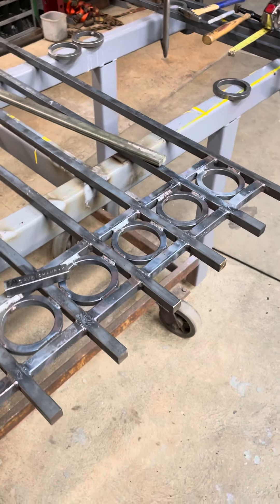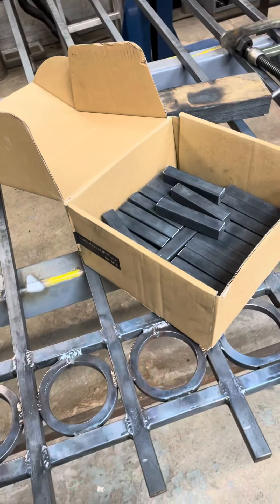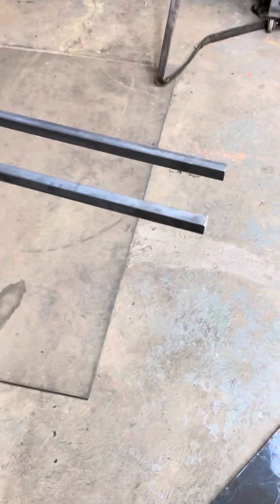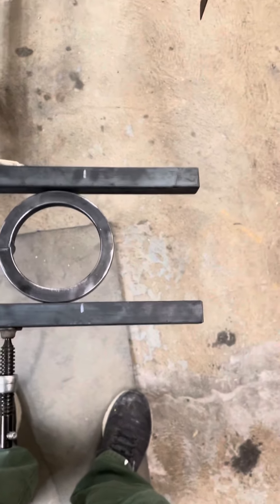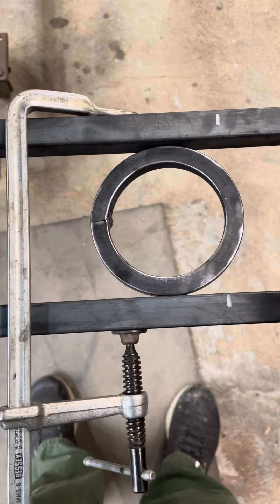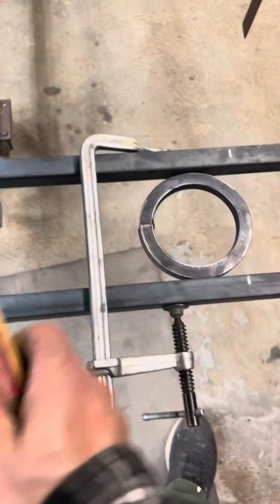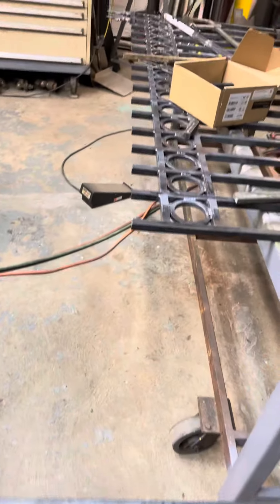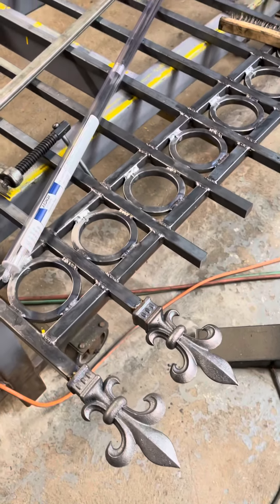More fence work